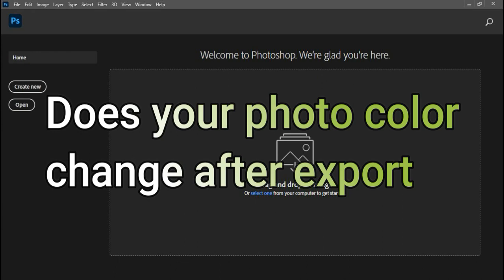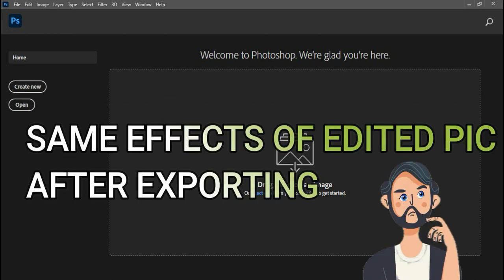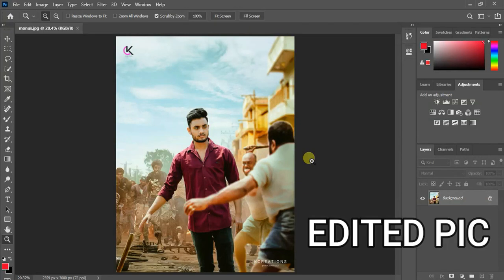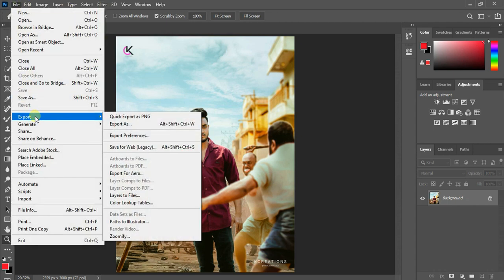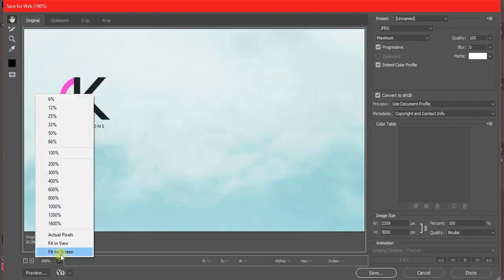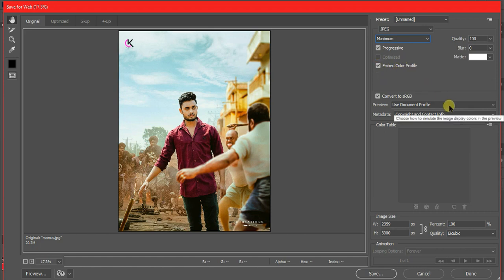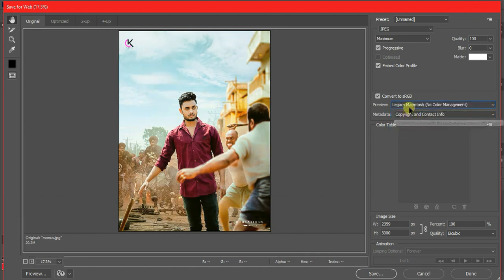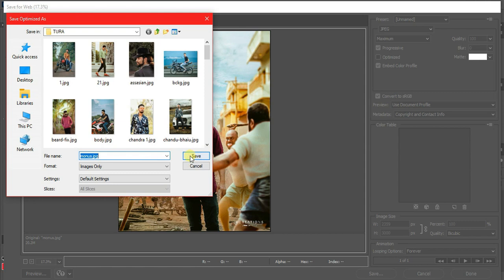Does your color change after export in Photoshop?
Fix Color Shifting After Export in Photoshop! Learn why the color changes using the concept of Color Spaces or Profiles. In this tutorial, I will show you only one trick to fix these .

I hope this tutorial helps you clear your concepts.
Tools which I use -
1.  Photoshop cc 2020
2.  Wonder share filmora X